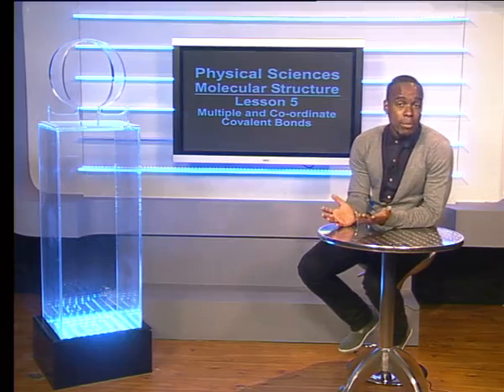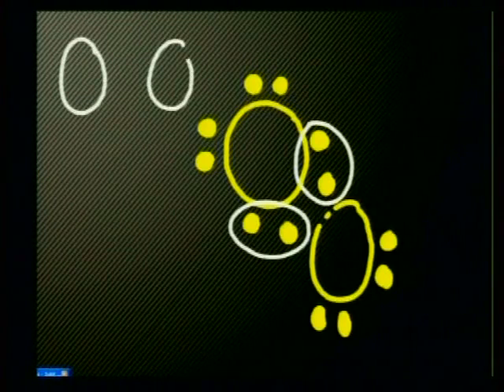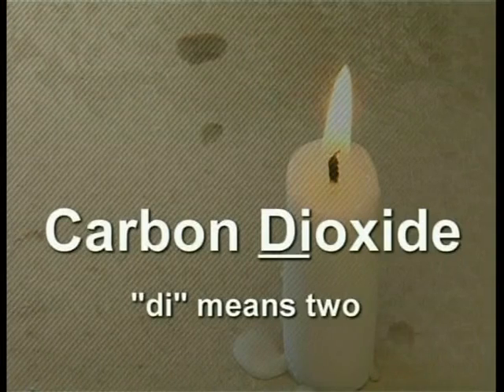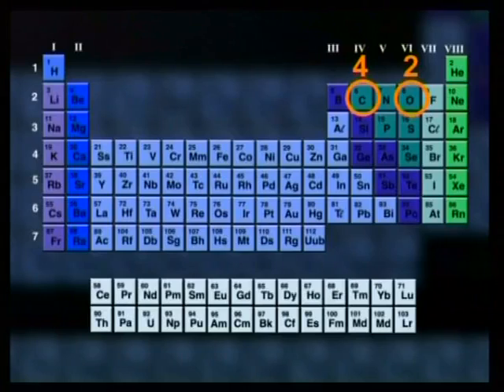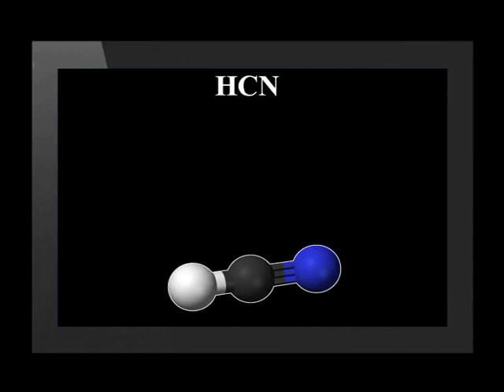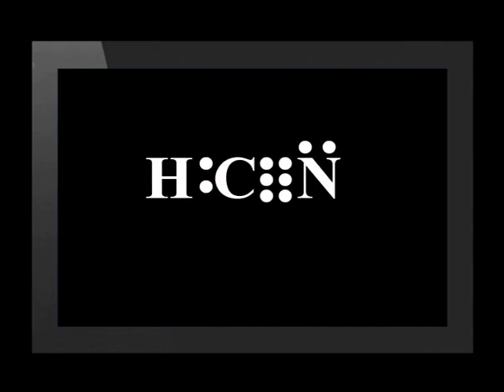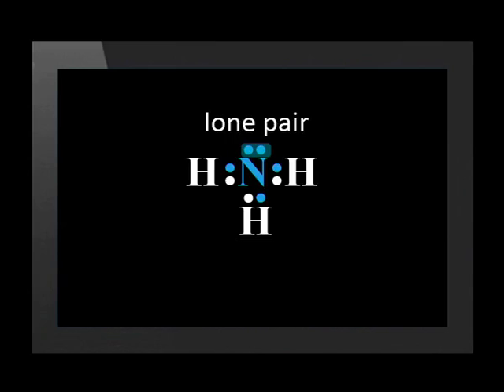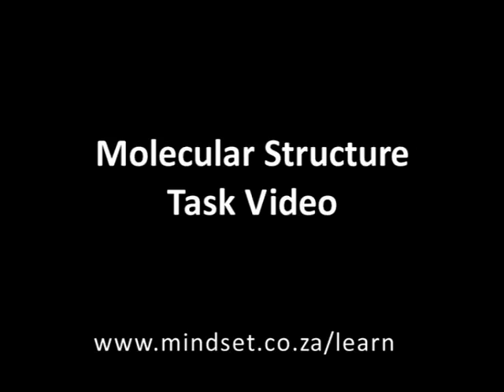05 Multiple and Co-ordinate Covalent Bonds